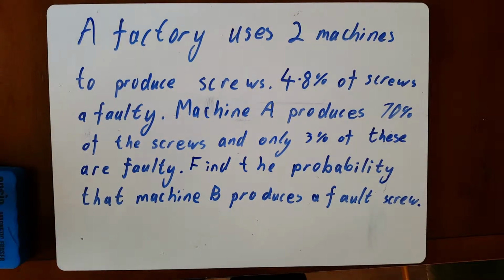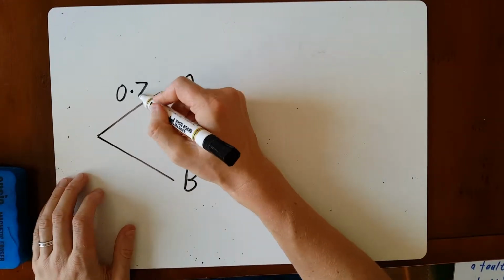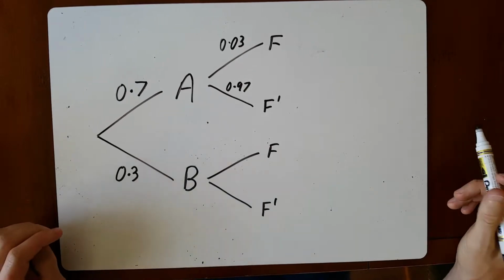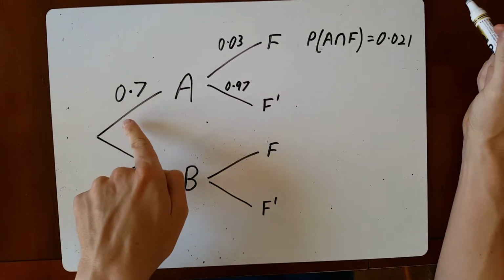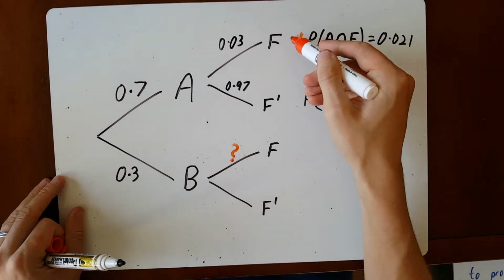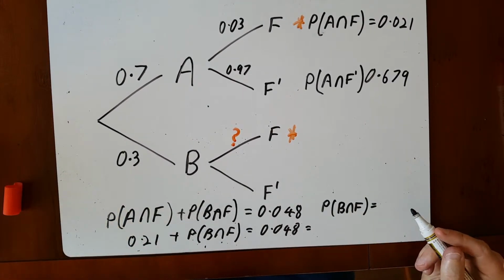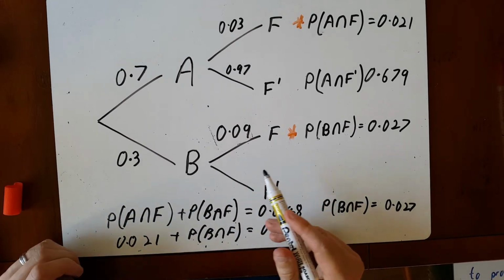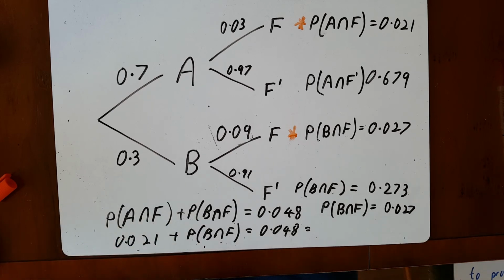Tree diagrams for dependant, wordy questions